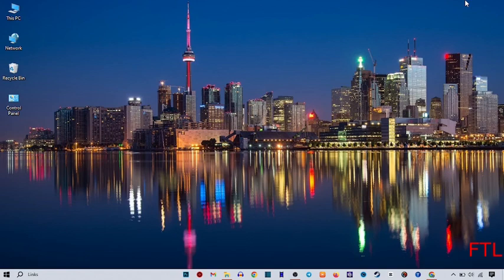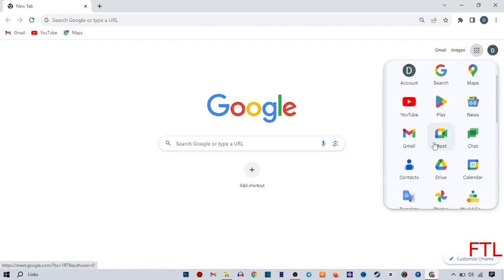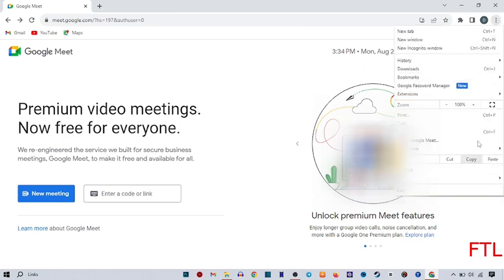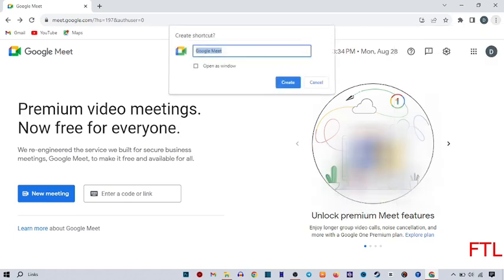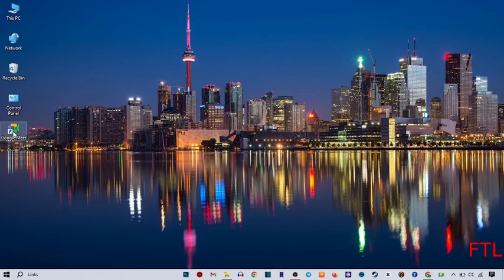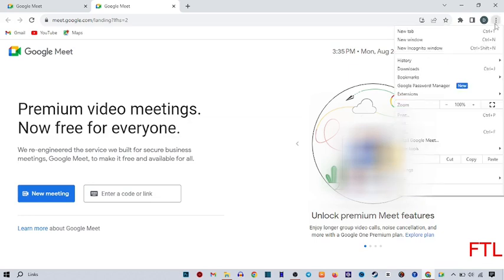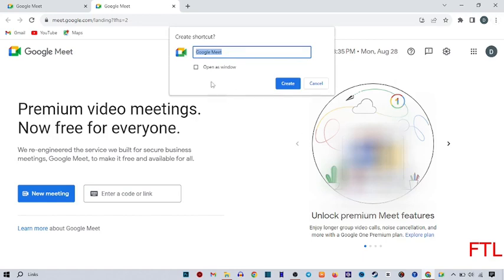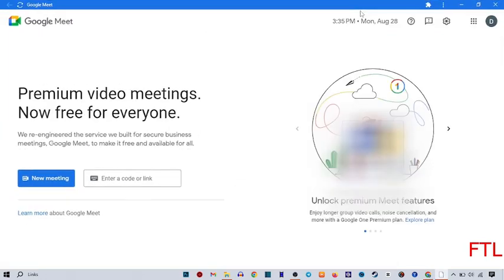How to Download and install Google Meet in Laptop (SOLVED)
How to Download and install Google Meet in Laptop

In this video, i will show you How to Download and install Google Meet in Laptop. This is very easy method. I hope it will help you. You can Download and install Google Meet in Laptop by following the steps.